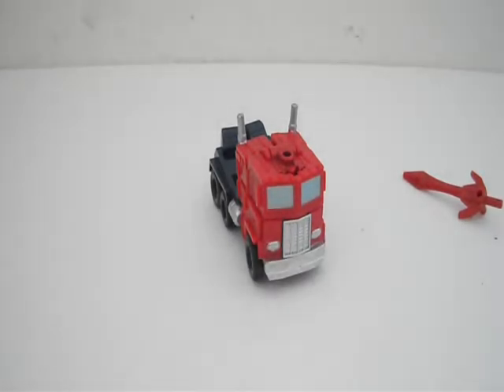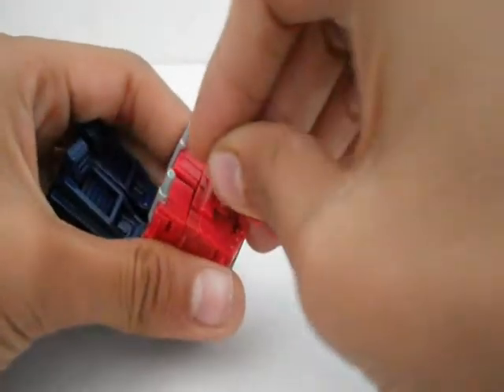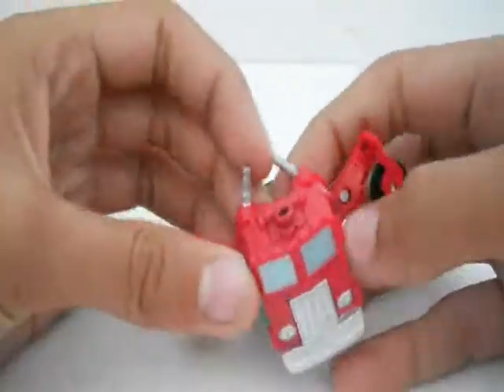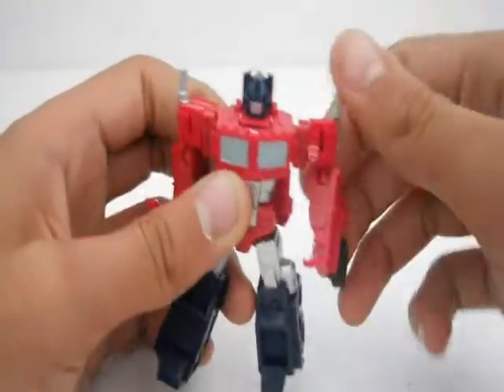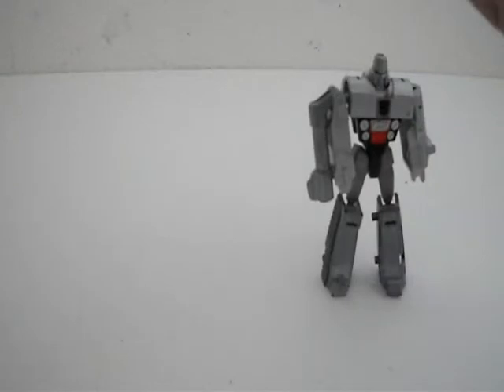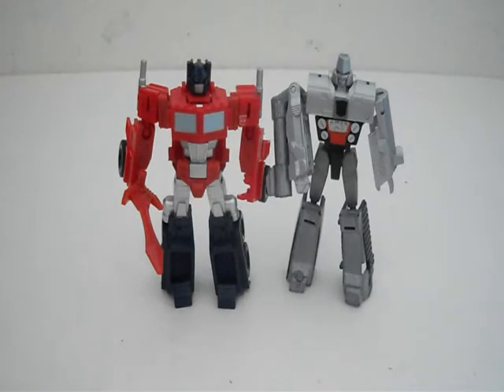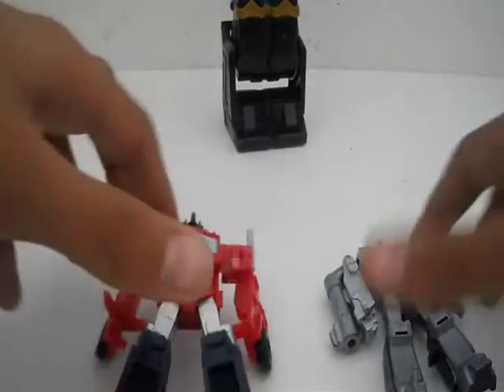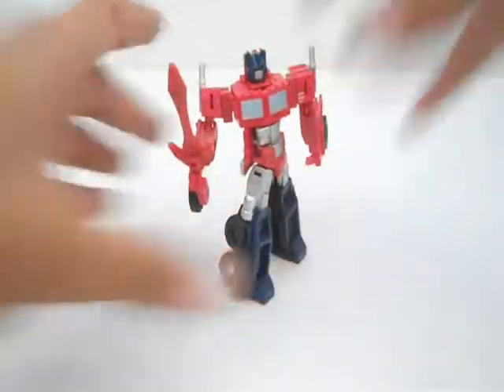Transformers Legends Class:OPTIMUS PRIME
This is detictated to mightmouse74! congrats bro!!